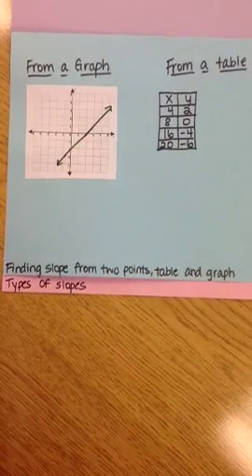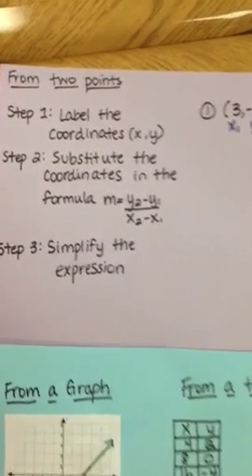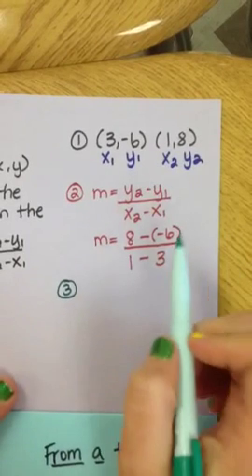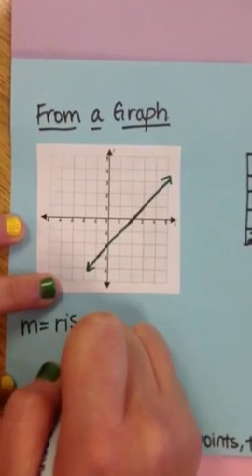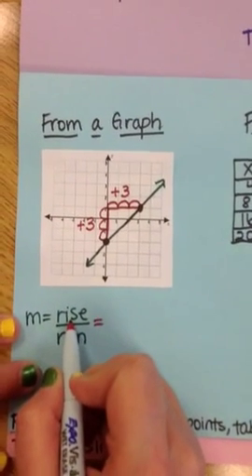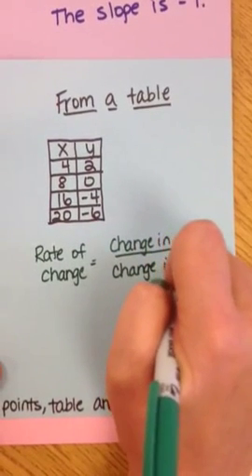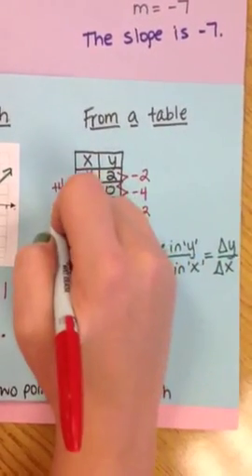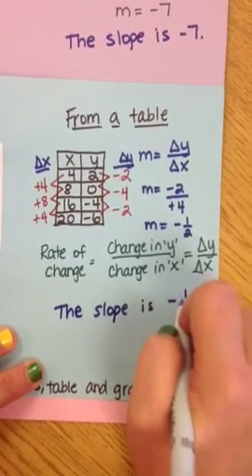10/9/13 Finding slope from two points, table and graph